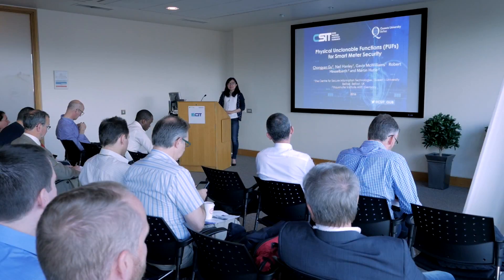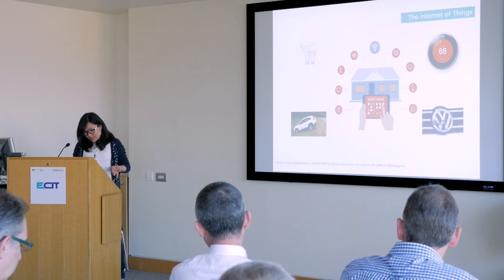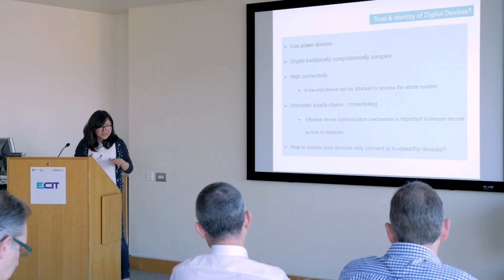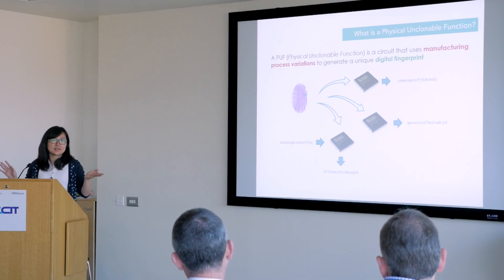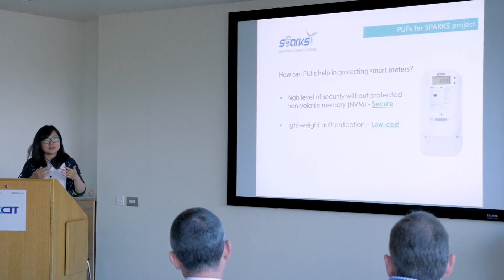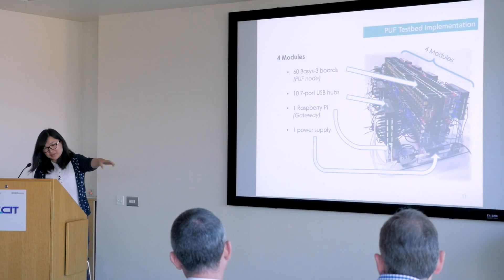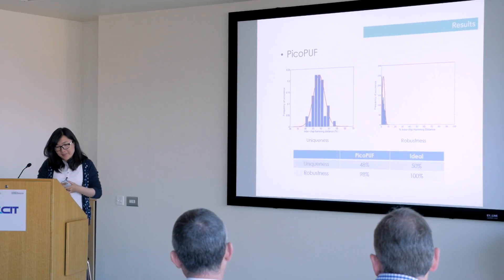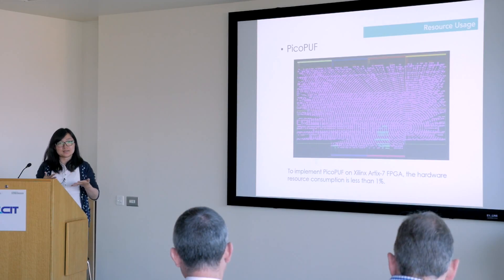Chongyan Gu - Physical Unclonable Functions PUFs for Smart Meter Security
Chongyan Gu from Queen's University Belfast and the EU-funded SPARKS project presenting her research on the use of Physical Uncloneable Functions to secure devices, such as smart meters, in the future smart grid. The presentation was given at the Workshop on European Smart Grid Cybersecurity: Emerging Threats and Countermeasures in Belfast on 26th August, 2016.